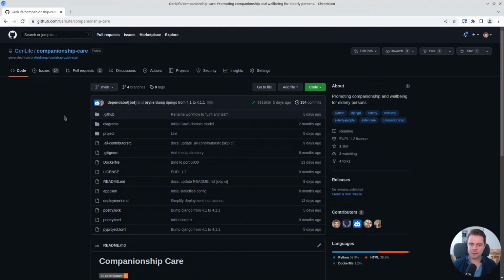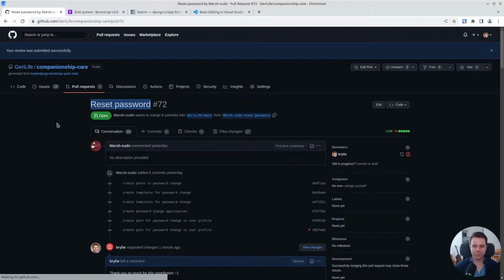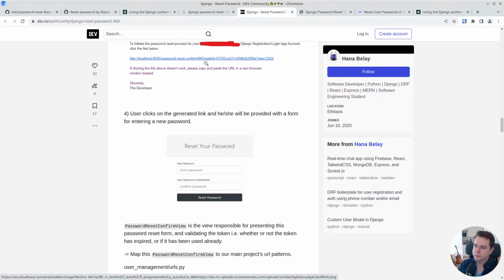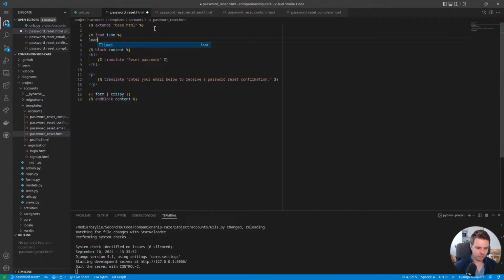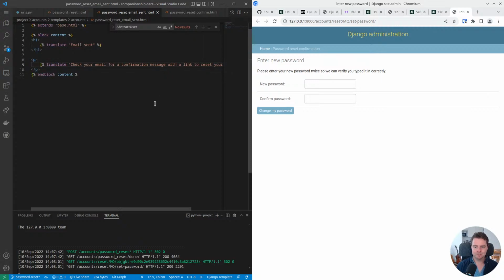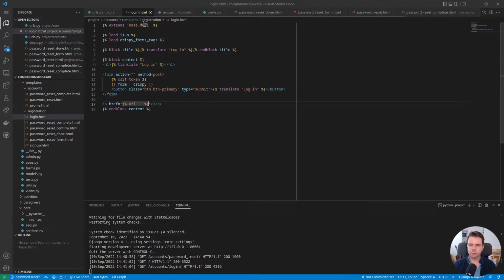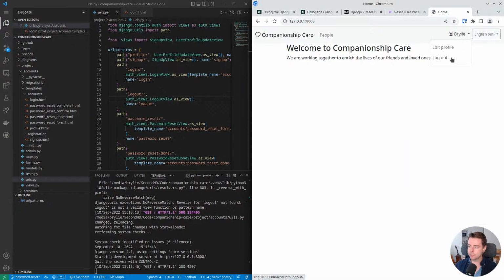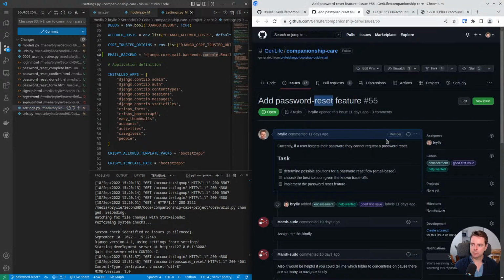Python / Django web development